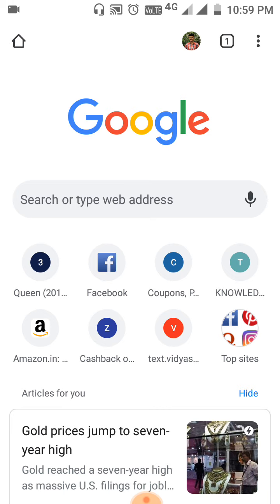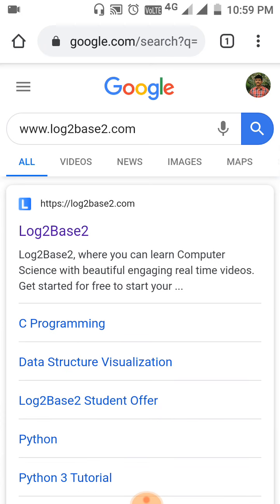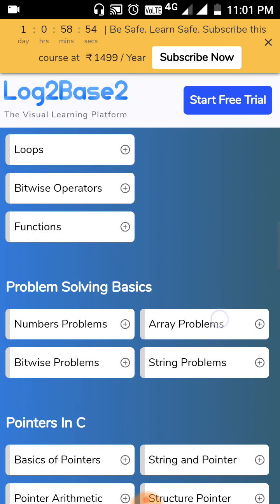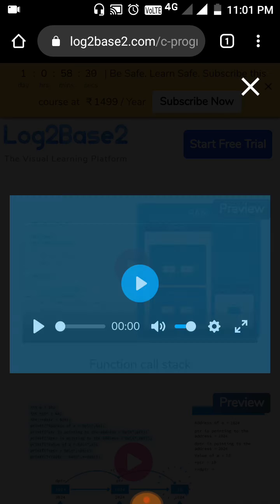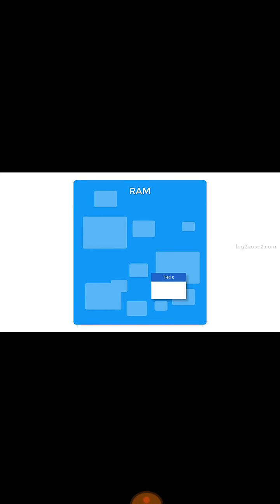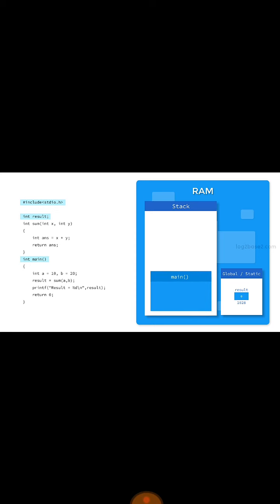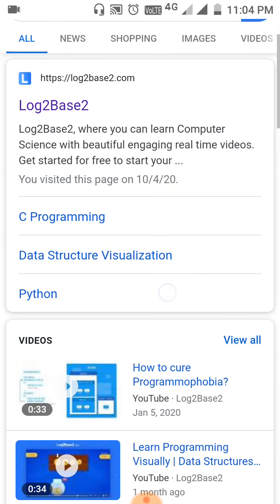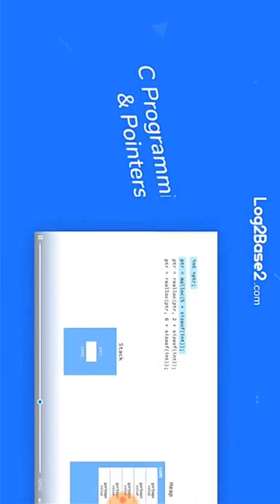learn programming visually | Data Structures | C programming | Algorithms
learn to program in a new way
Are you bored with traditional learning of programming and codding language by seeing video lectures and PPT presentations  then this log2base2 website is the best choice for you to learn coding and programming in a new way by visualization techniques
world's first visual learning platform